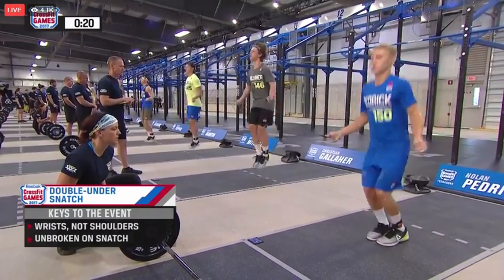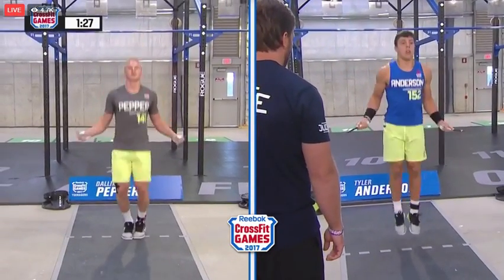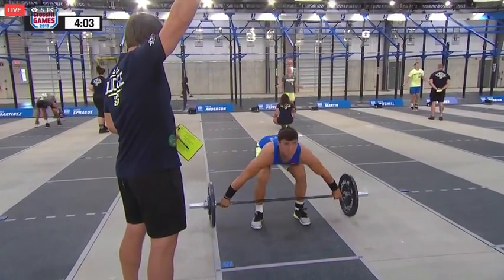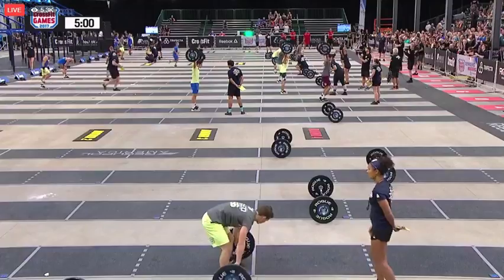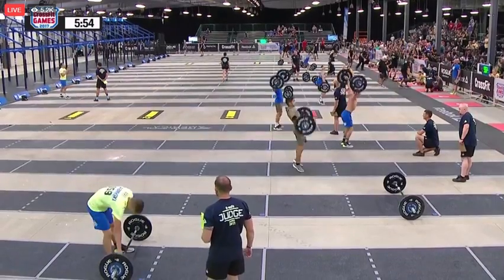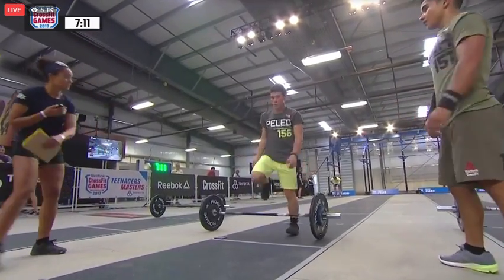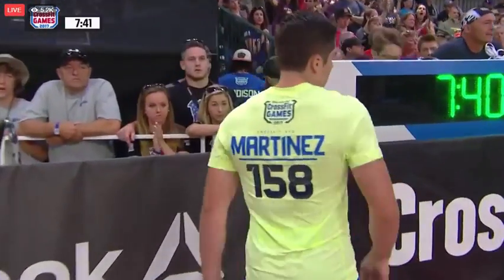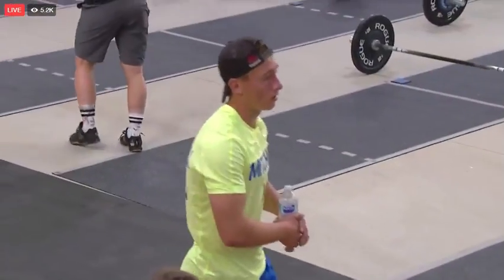DOUBLE-UNDERS SNATCH teenage 14-15 CrossFit Games 2017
4 rounds for time of:
50 double-unders
15 snatches

M 14-15 use a 75-lb. barbell
M 16-49 use a 95-lb. barbell
F 14-15 use a 55-lb. barbell
F 16-49 use a 65-lb. barbell

50+ Divisions
4 rounds for time of:
30 double-unders
15 dumbbell snatches

M 50+ use a 55-lb. dumbbell
F 50+ use a 35-lb. dumbbell

Athletes will complete 4 rounds of the couplet of double-unders and snatches. The athlete’s  score is the total time it takes for them to complete the event.

Teenage and Masters 35-49 divisions will complete this event in the Age Group Arena and will use a barbell for the snatches. Masters 50+ divisions will complete this event in the Coliseum and will use a dumbbell for the snatches.

Time cap: 10 minutes